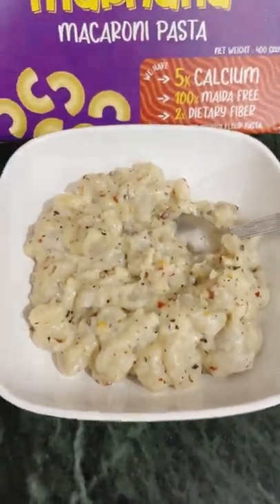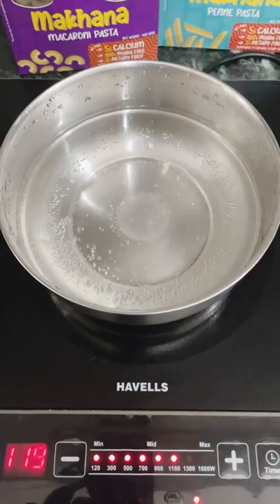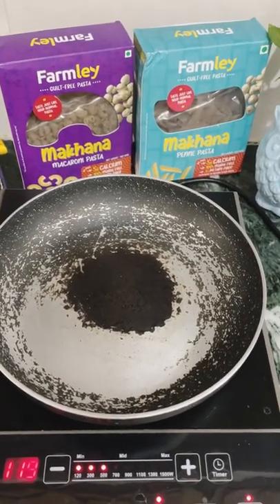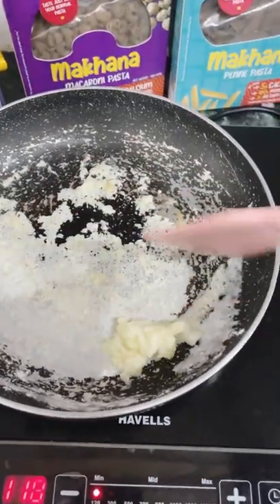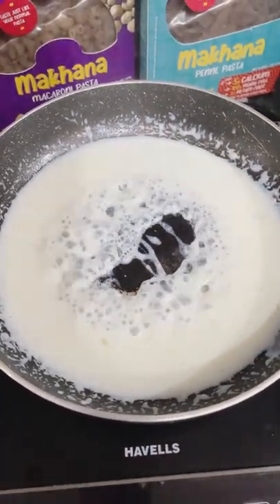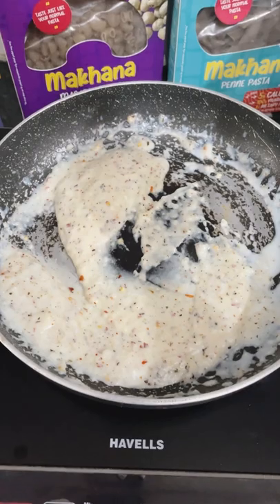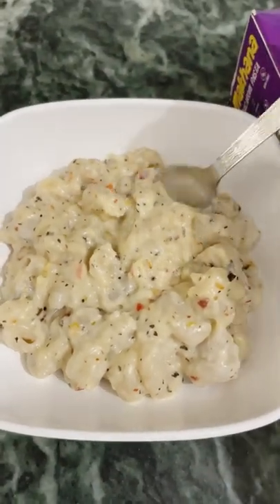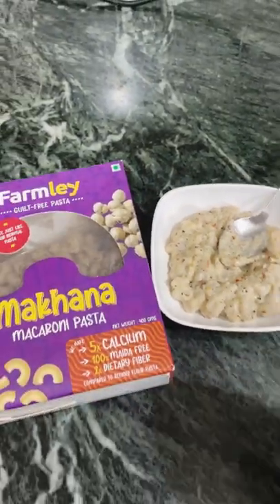Farmley Makhana Pasta Review and recipe | By- doughandme